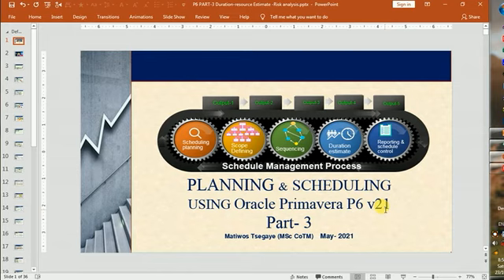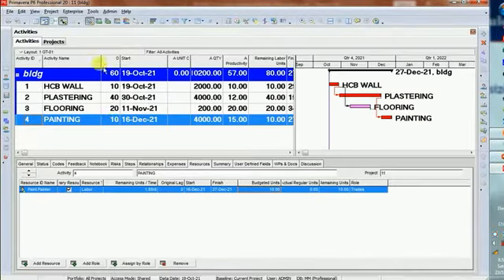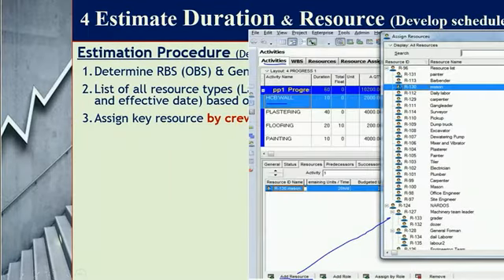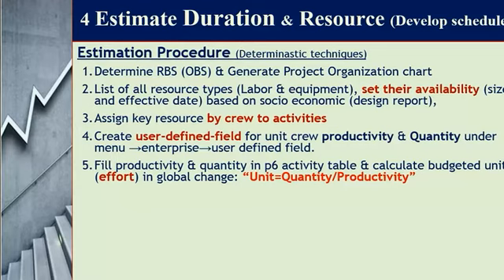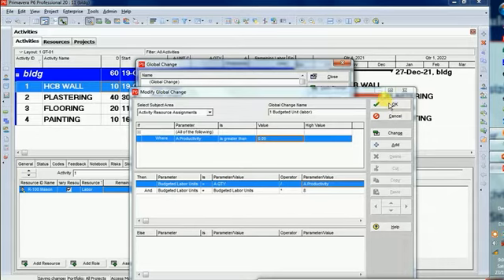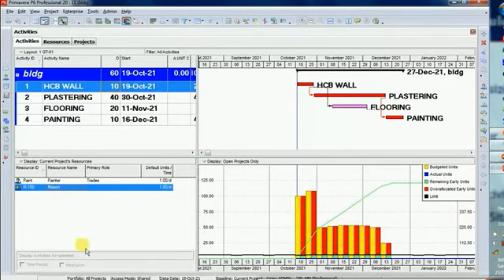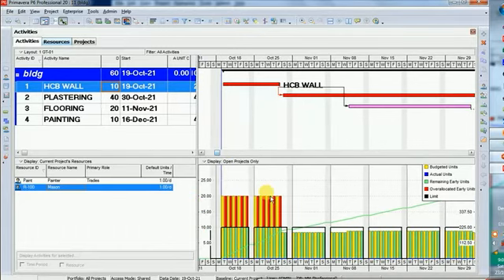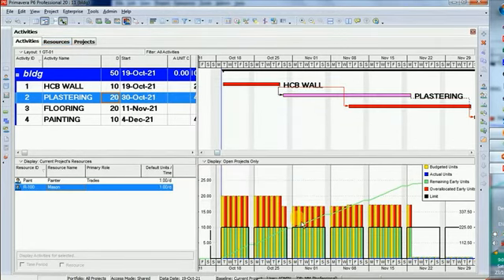Advanced Primavera p6/ Integrate BOQ with resource schedule in p6